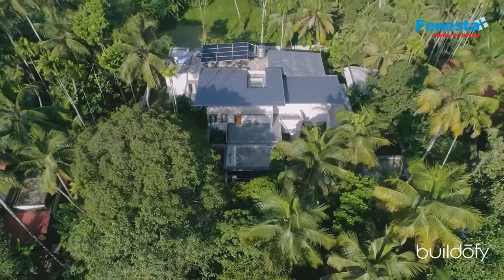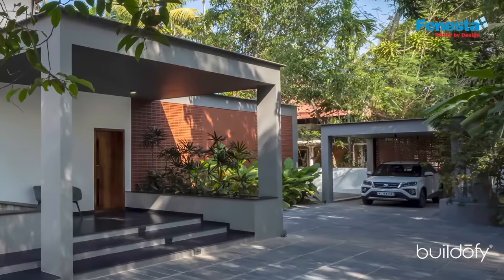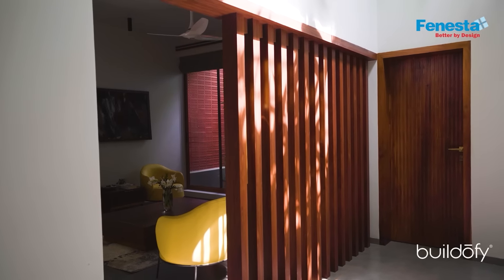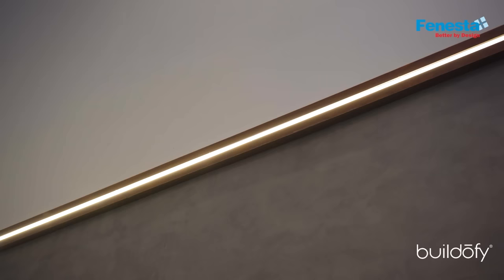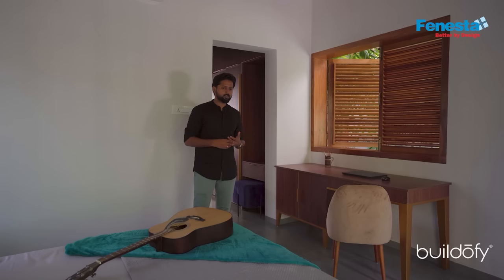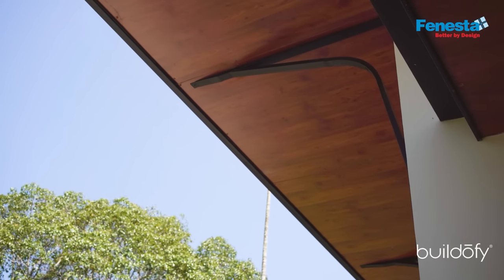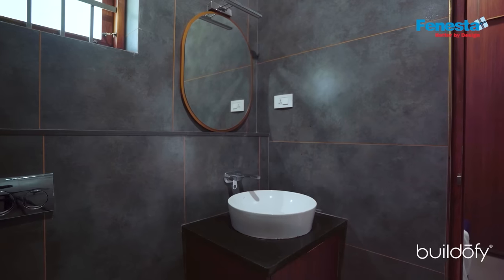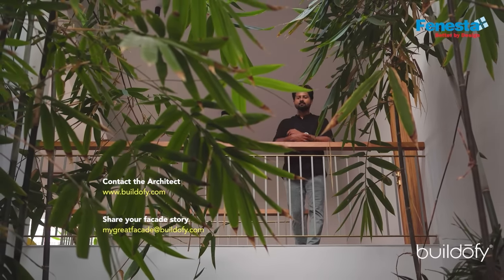Architect Designs A Minimalist House With Multiple Courtyards | Thrissur, Kerala (Home Tour).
Designed by i2a Architects, Void stands out for its minimalist design involving multiple courtyards and lush indoor vegetation.

To download the full PDF eBook of Void in Kerala with detailed information, floor plans, materials used and so much more, please visit:

Void is heavily shaded by an indigenous landscape and holds courtyards within to facilitate the free flow of air. The porosity from the courtyards ensures easy ventilation and maintains interconnection.

Principal Architect Manuraj CR designed a contemporary house to provide the occupants with a relaxed life that is always connected with their land and nature.

Cinematographer: Syam Sreesylam
Photo Credit: Prasanth Mohan